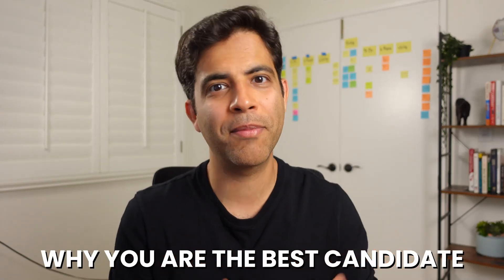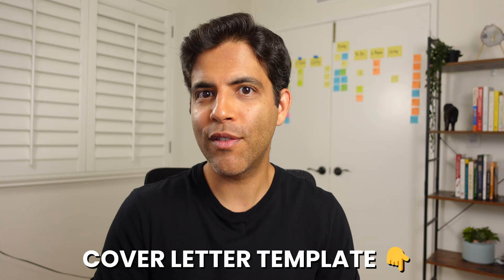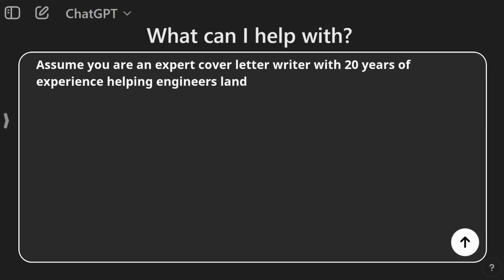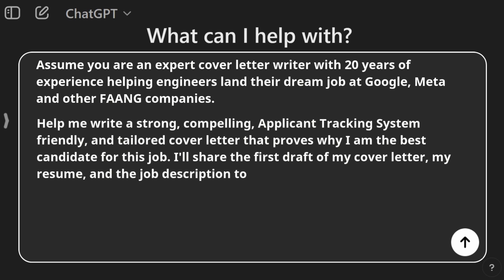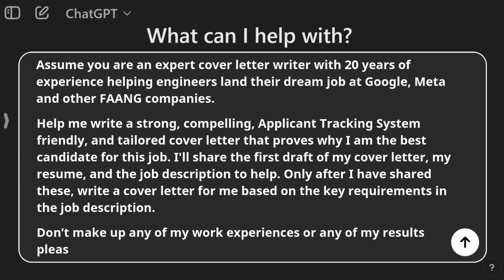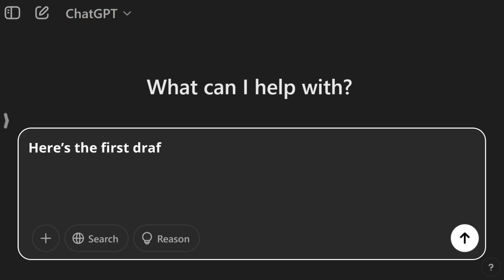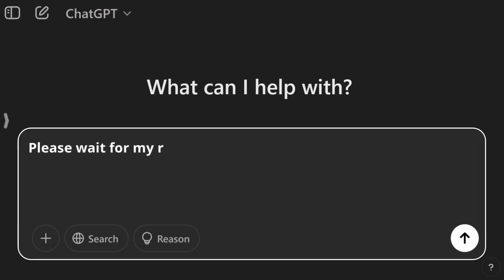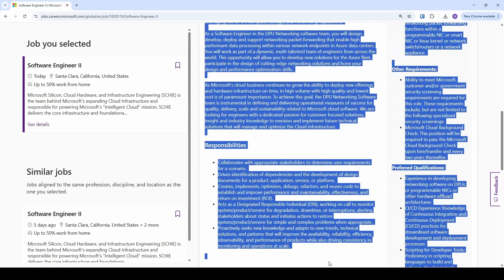I've Reviewed 100's of Cover Letters — Here’s How to Use AI to Land More Interviews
Cover letters can be a pain to write! I'll show you how to write a winning cover letter in a FEW minutes using ChatGPT and my proven cover letter template. We will tailor it to the job that you are applying for, and make it Applicant Tracking System-friendly so it can actually reach the hiring manager. These AI prompts will also work with other tools like Claude AI and Microsoft Copilot.